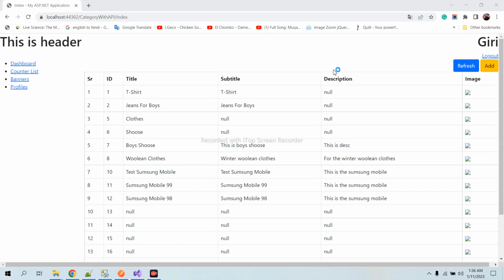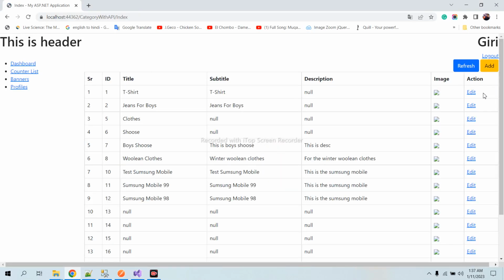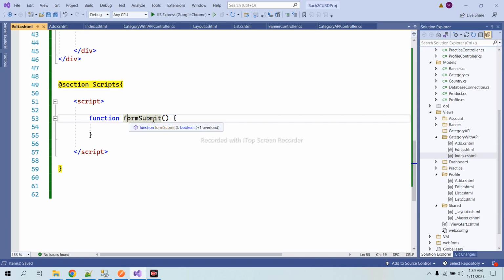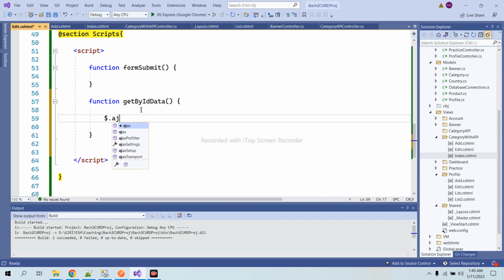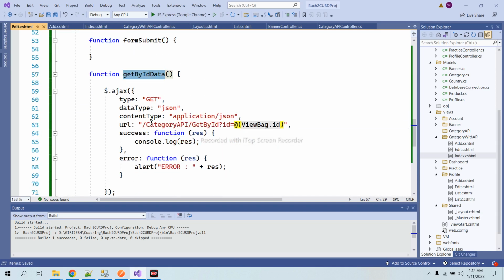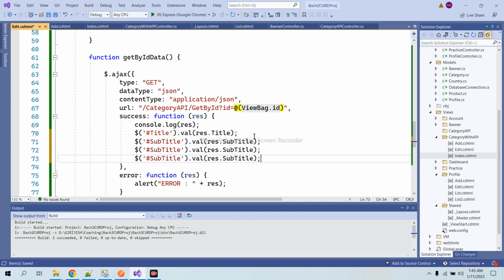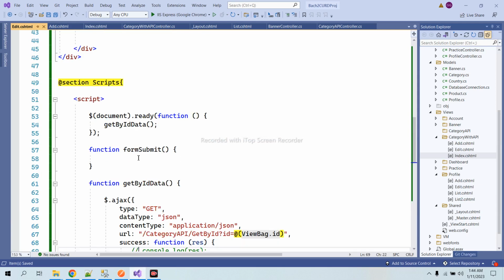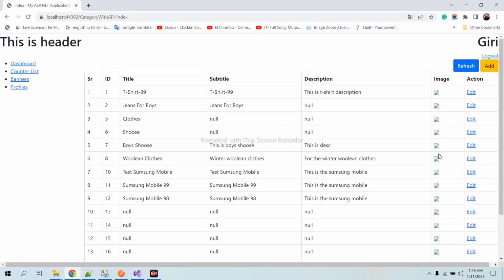Ajax-3 Update Form Data By using Ajax Post Request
How to update the form data using Ajax Post Request.